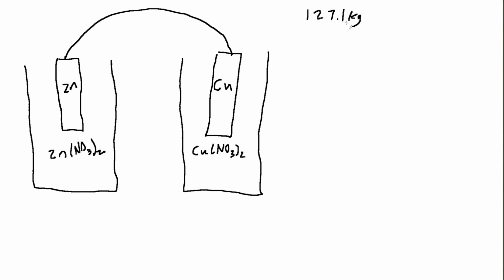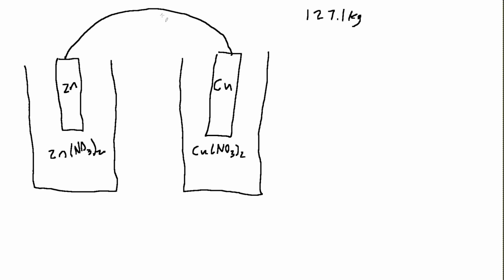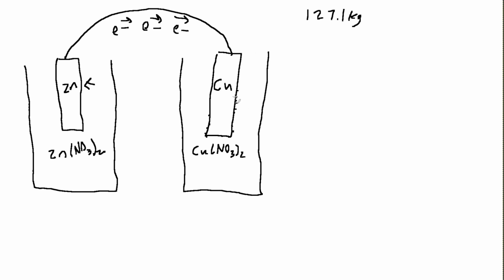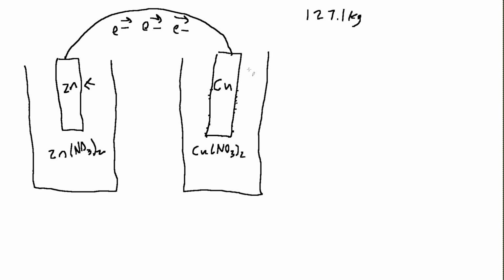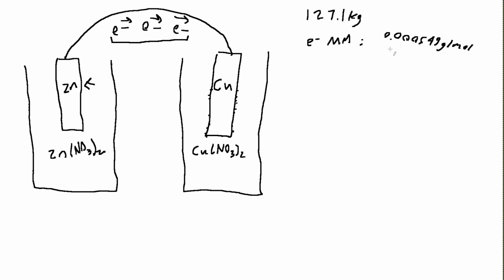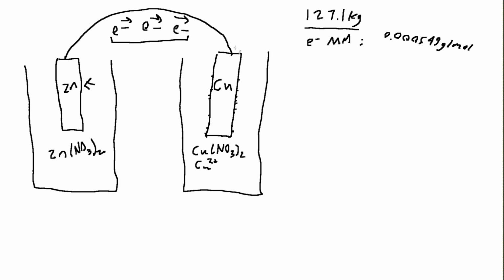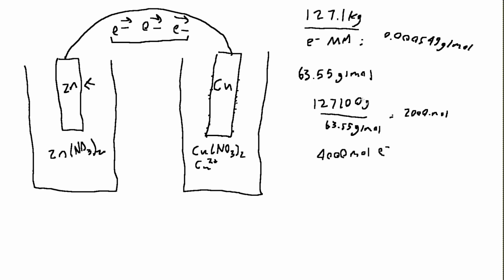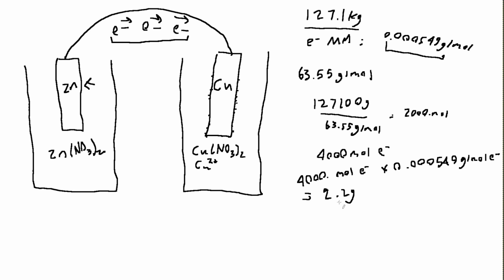Chemistry: Lost Mass